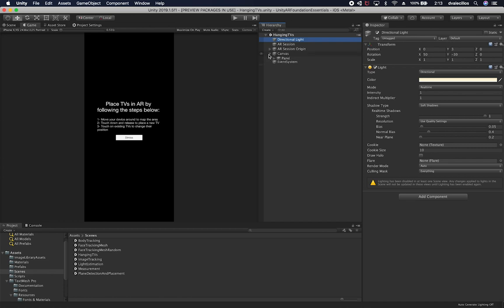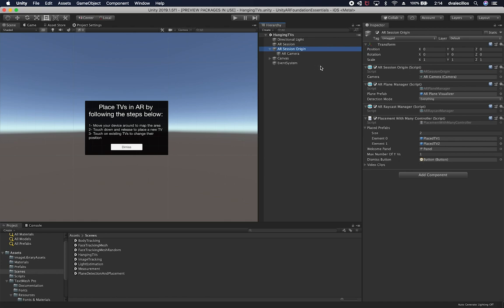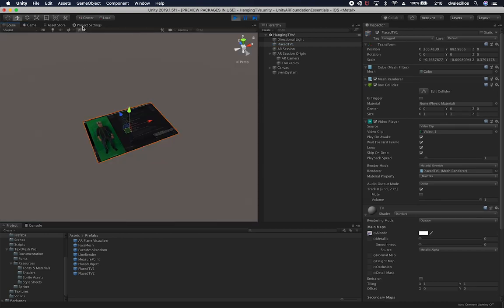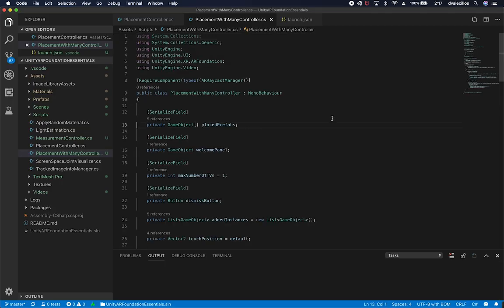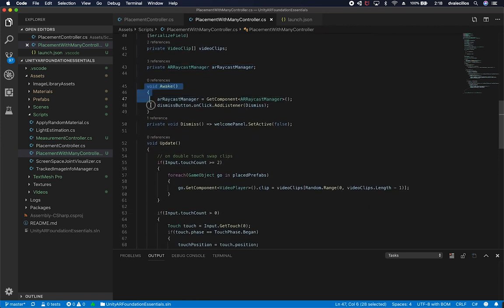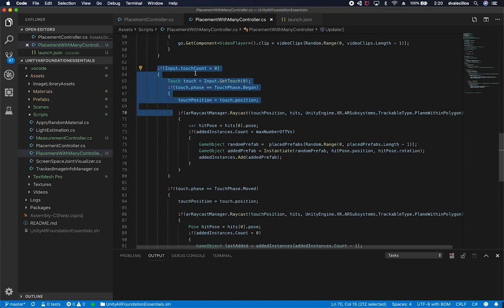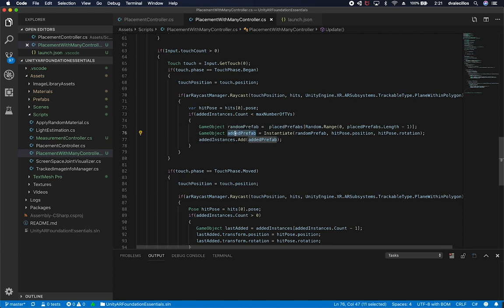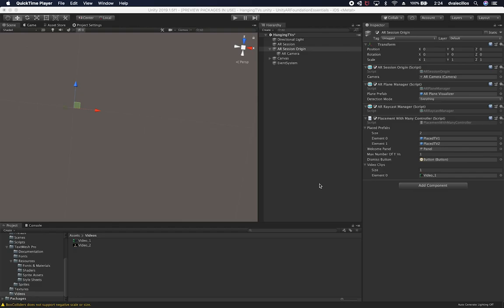AR Foundation with Unity3d and Placing TVs in Augmented Reality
AR Foundation with Unity3d is used to create an augmented reality scene where I walk you through the implementation and all the components required to place TV screens around your area while playing videos in AR.

- 1350W Photography Lighting Softbox Lighting Kit